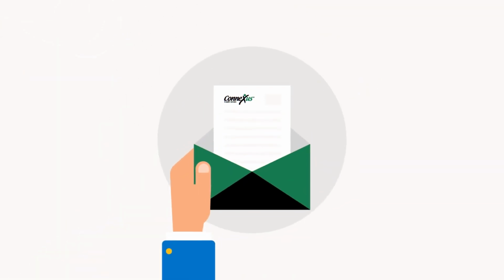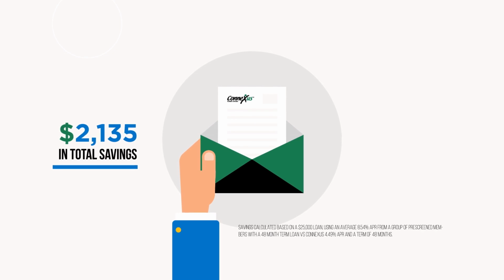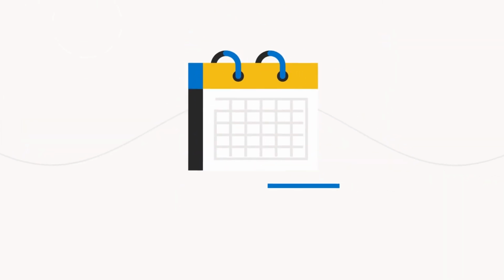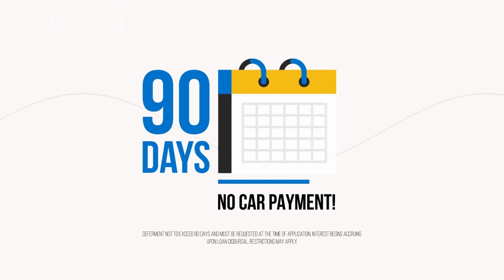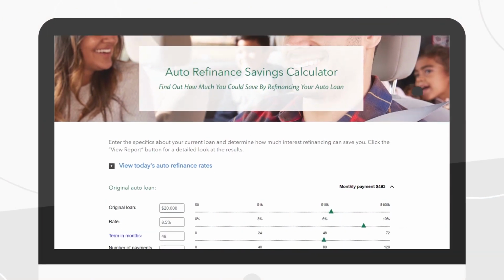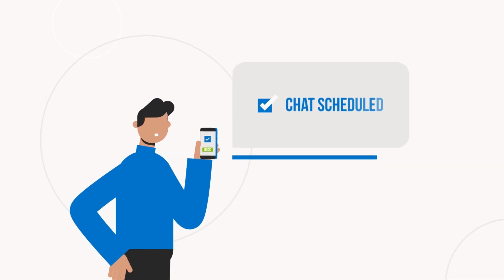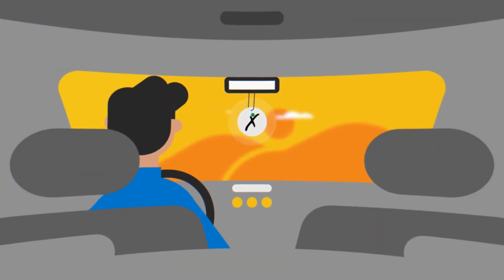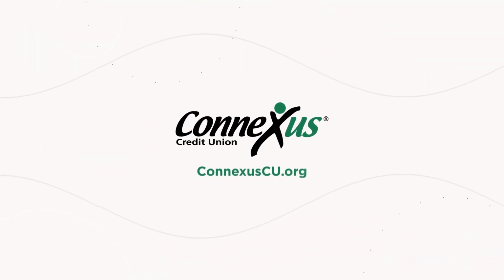Connexus Credit Union Explainer Video | 2D Animation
Connexus Credit Union 2D animated explainer — produced by Demoflick.

Demoflick makes conversion-focused video for B2B and SaaS teams — demo videos, product explainers, and onboarding videos built on our Huh-to-Aha Framework.